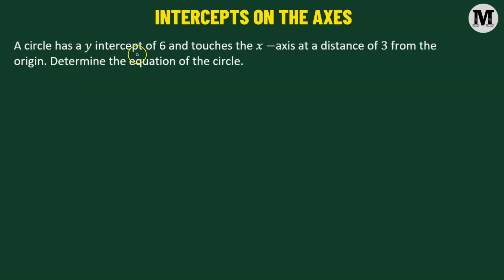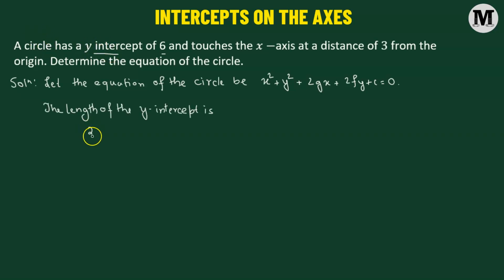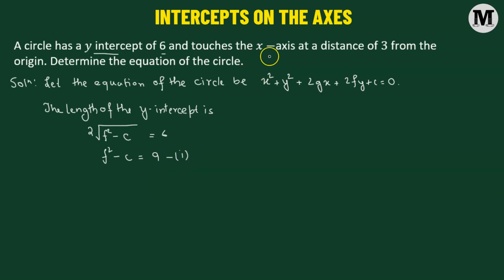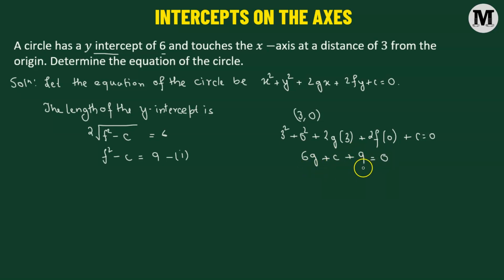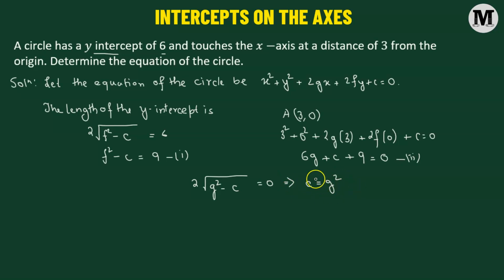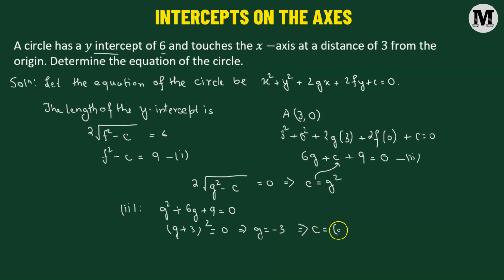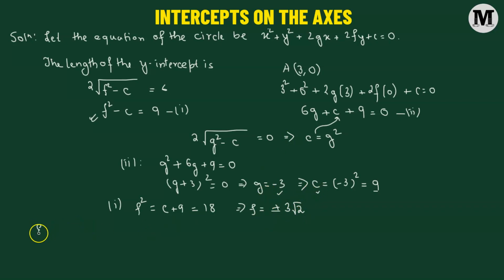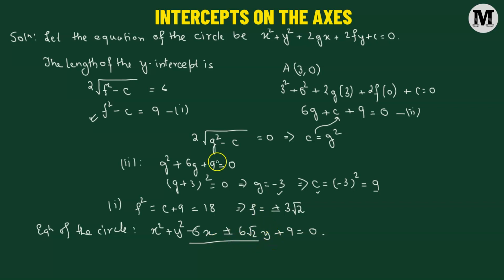4 | Circle | Intercepts On The Axes - Worked Out Problems